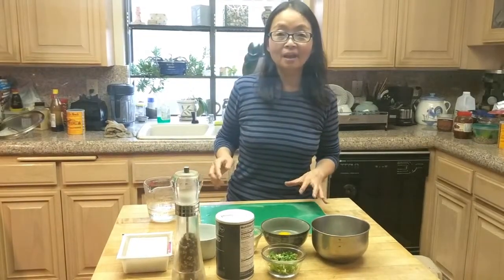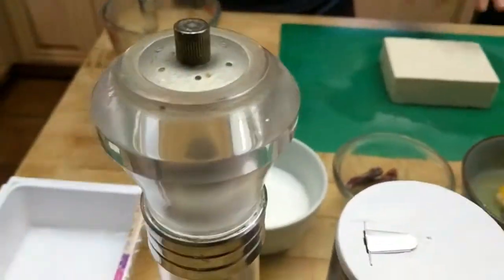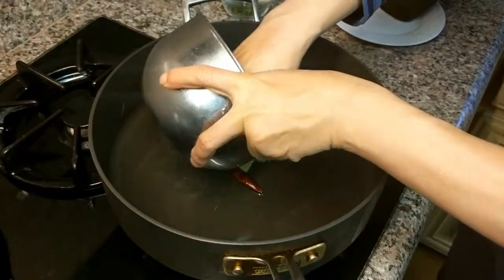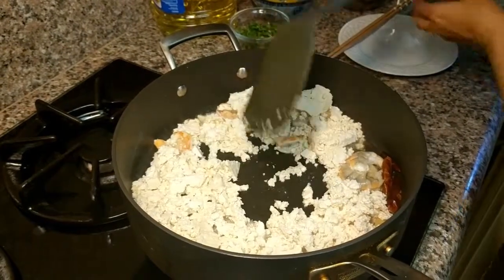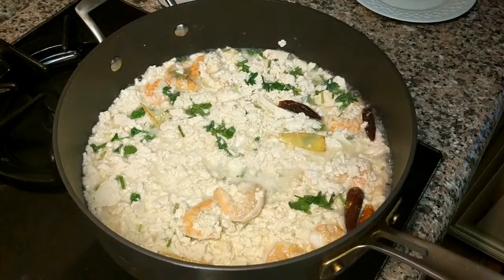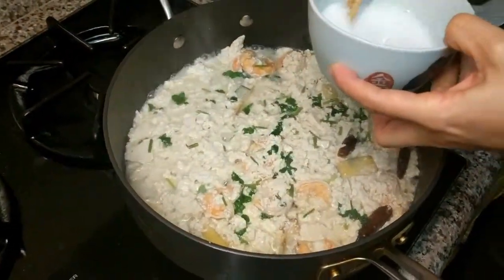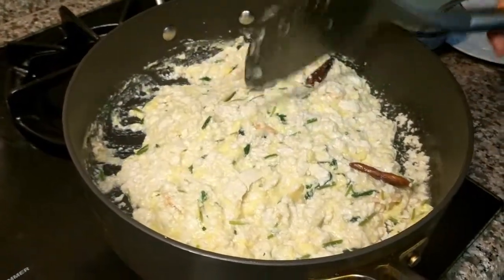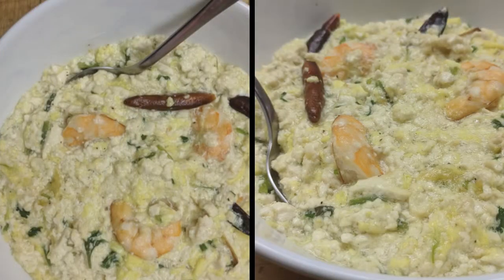How to Cook Mashed Tofu with Shrimps (虾仁碎豆腐)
Ingredients:
Tofu: 1 box, firm or extra firm
Shrimps: 6-10 medium, peeled and deveined
Eggs: 1 to 2, slightly beaten
Cilantro or green onions: 1/2 cup, chopped
Dried hot peppers: 4 to 5
Ginger root: 4-5 slices (peeled)
Chicken broth: 6 oz (1/2 can)
Cooking oil: 1 tbsp
Starch: 1 heap tsp dissolved in 2 oz cold water

Instructions:
1. Open and drain a box of firm or extra firm tofu
2. Mash tofu
3. Heat oil in pan for 2 minutes and cook ginger slices, hot peppers and cilantro/green onions for a minute till fragrant
4. Add shrimps with a pinch of salt and cook for 2 minutes
5. Add mashed tofu with salt, stir and mix, and add chicken broth, cover and cook for 5-8 minutes
6. Add starch dissolved in water, stir and mix, and add beaten eggs, stir and cook for 2 minutes till eggs thicken.  Add fresh ground pepper